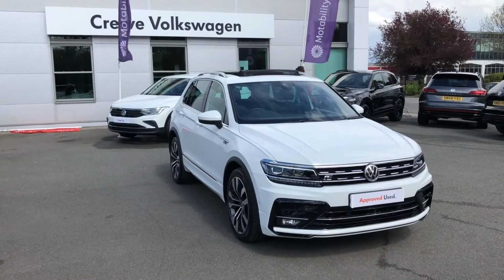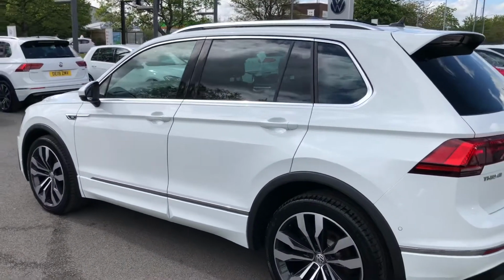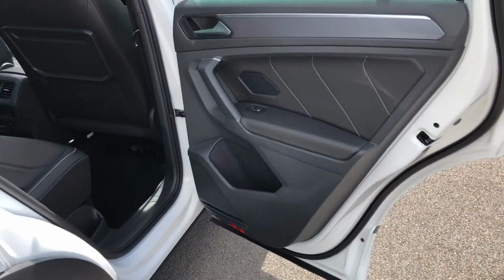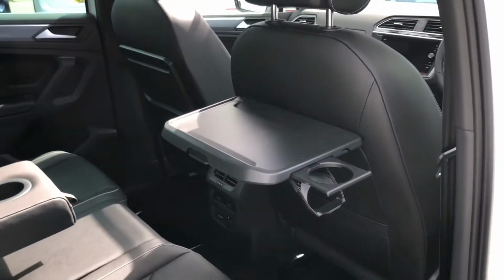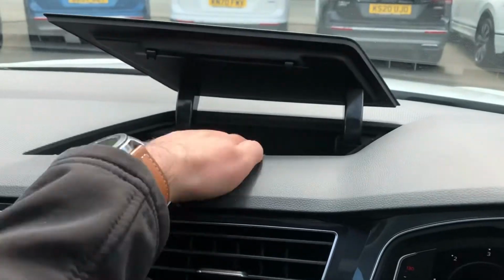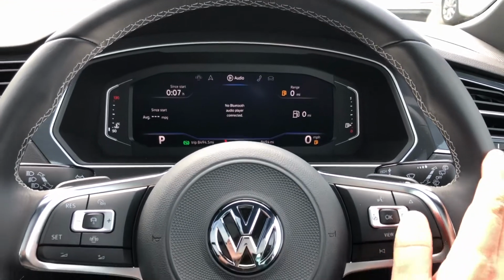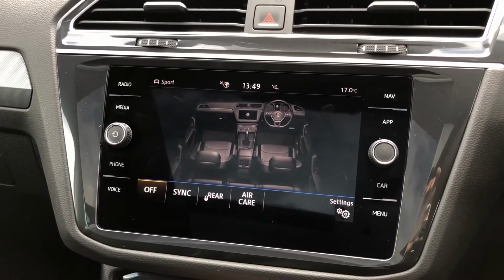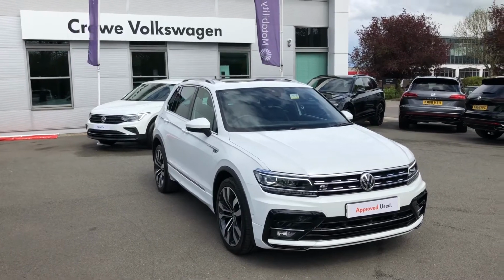Approved Used Volkswagen Tiguan R-Line Tech 2.0TDI DSG in Pure White - KP70SYR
Check out this Approved Used Volkswagen​​ Tiguan​​ R-Line, currently for sale at Crewe Volkswagen.

Diesel
Automatic
Pure White Solid
20"Suzuka Alloy Wheels
LED Headlights
Keyless Entry/Start
Electric Tailgate
Part-Leather Upholstery
Discover Navigation
3-Zone Climate Control
Winter Pack - Heated Front Seats
Area View 360 Degree Camera System
ACC - Adaptive Cruise Control with Speed Limiter

0:00 - Intro
0:30 - Exterior
1:49 - Boot Space
2:38 - Rear Cabin
3:56 - Front Cabin
4:51 - Technology
9:08 - Get in Touch